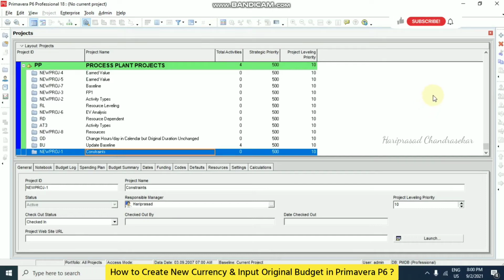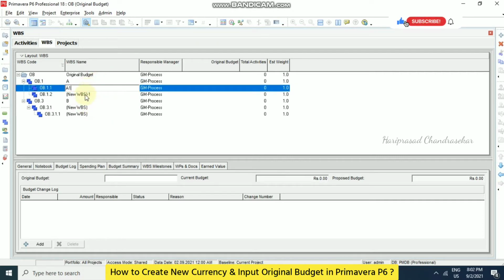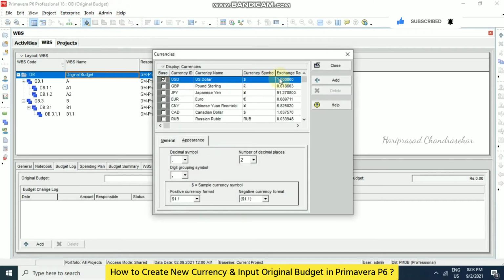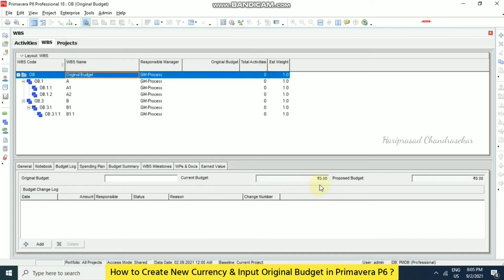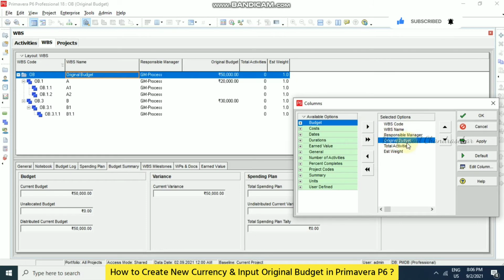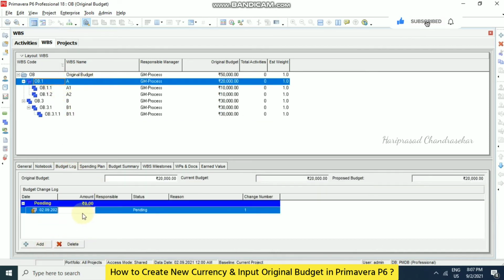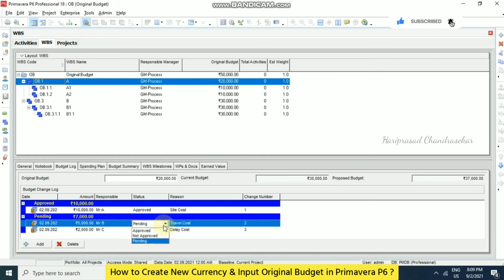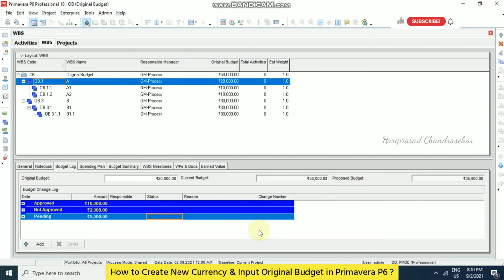How to Create New Currency & Input Original Budget in Primavera P6 ?